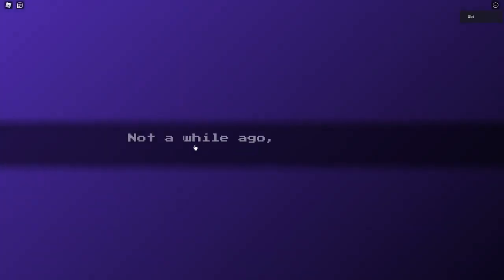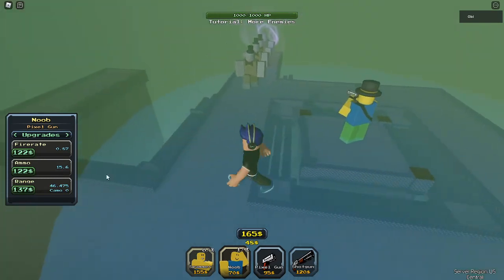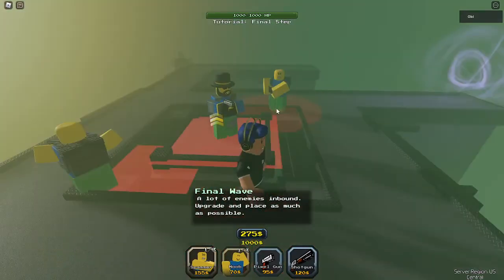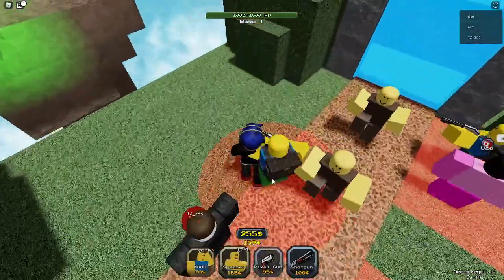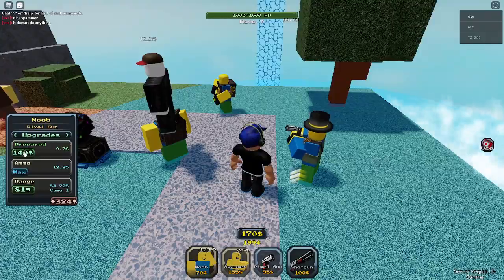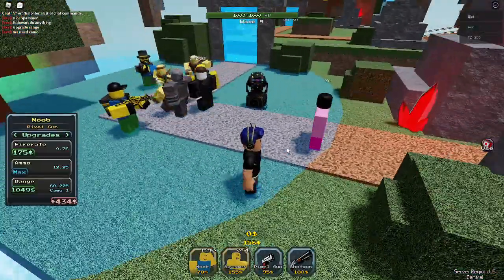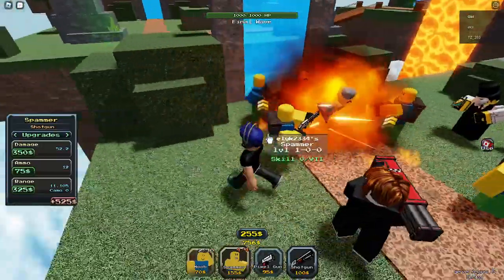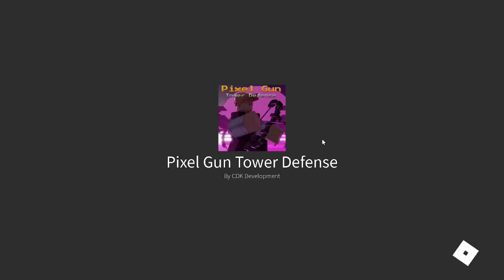[ Pixel Gun Tower Defense ] first time playing!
i played pixel gun tower defense